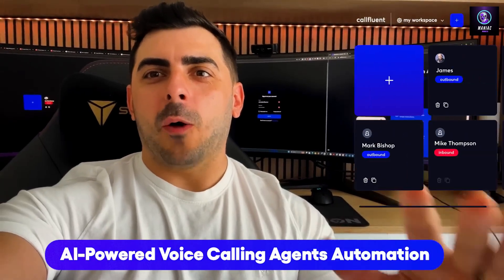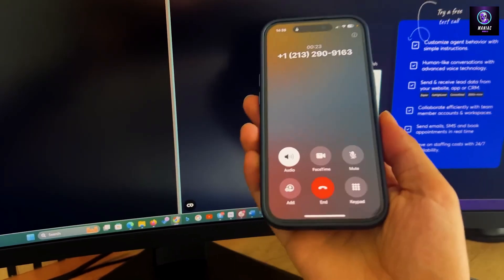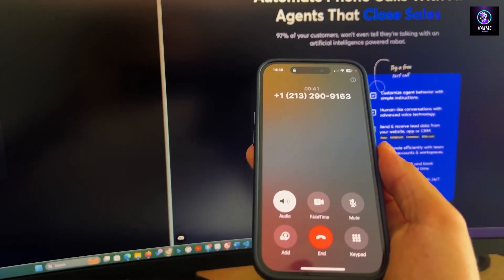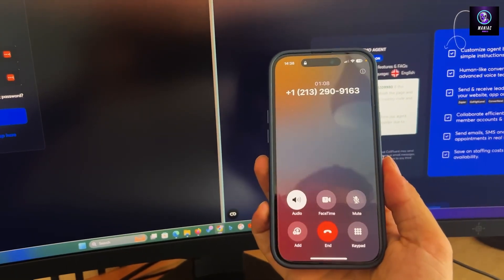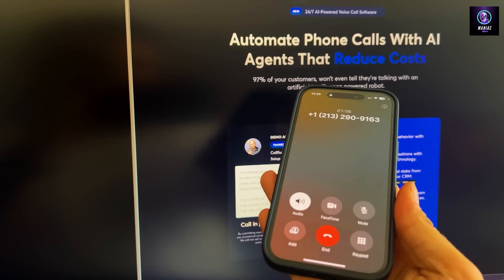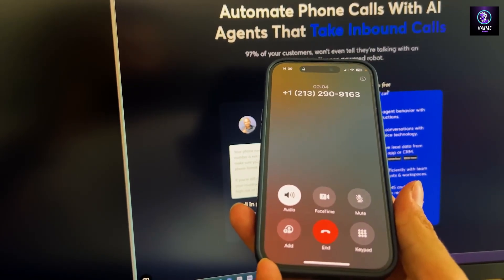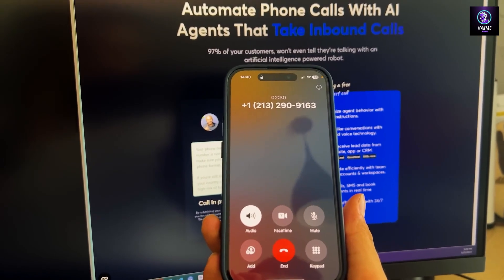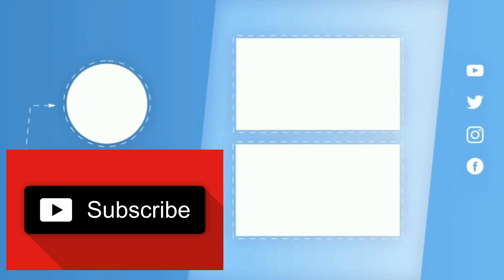Callfluent Ai Demo (2026) | Best Inbound & Outbound Ai Cold Calling Assistant for SMMA & Real Estate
CallFluent AI is a cloud-based software that enables businesses to create AI-powered voice call agents to automate both inbound and outbound calls. These artificial intelligence agents can handle tasks such as sales outreach, customer support, appointment booking, and managing peak call center times with realistic human-like voices, available 24/7.

With over 30 neural AI voices that replicate human emotions and the ability to integrate into over 3000 platforms, businesses can improve their operational efficiency, enhance customer satisfaction, and increase revenue opportunities. People might want to use CallFluent AI to reduce operational costs, ensure consistent customer service, and to scale their outreach without increasing headcount.

Build a no-code AI phone call system with AI voice agents Using CallFluent today.

►Tags (Ignore): callfluent ai,ai sales calls,ai calls,ai calling software,callfluent ai demo,callfluent ai review,ai inbound calls,ai outbound calls,best ai cold caller,ai cold calling software,ai receptionist,ai call agent,ai phone caller,ai answering service,ai customer service voice,ai customer service phone call,best cold calling software for smma,best cold calling software for real estate,ai cold calling assistant,ai cold calling bot,ai cold calling demo

ai cold calling real estate
ai cold calling live
ai cold call example
ai cold call agent
ai automation cold call
ai automation agency cold call
ai cold calling results